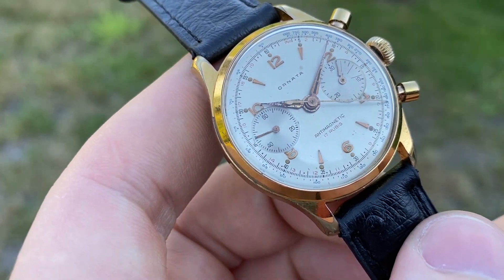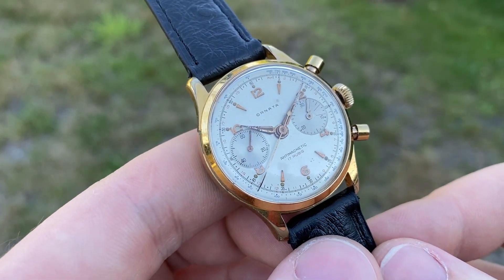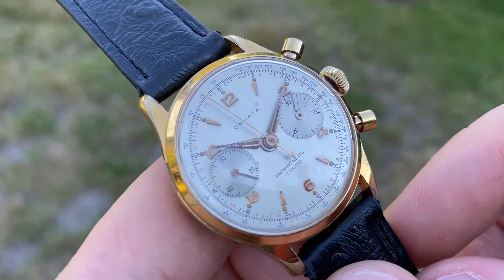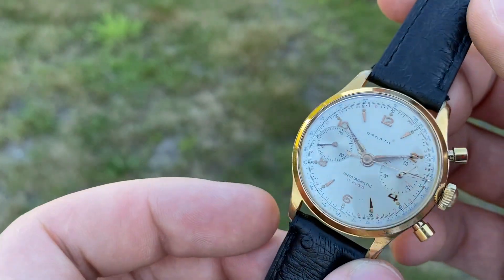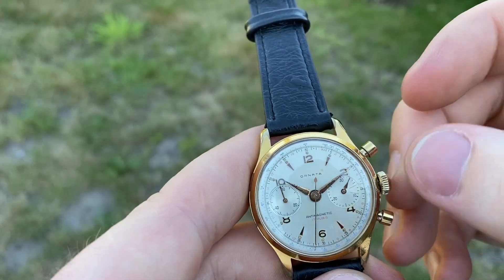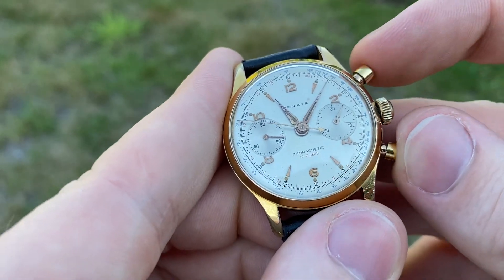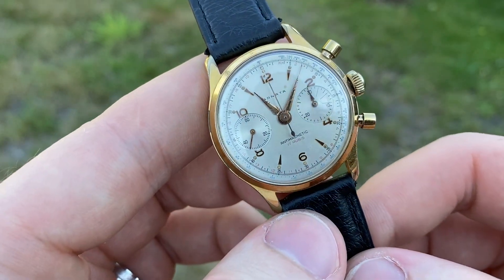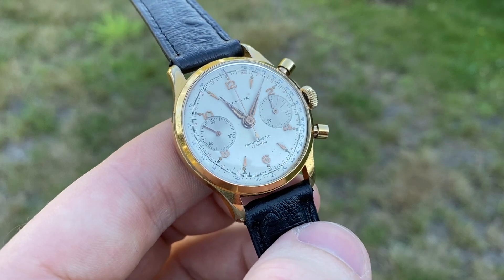Ornata chronograph - Landeron 48 - 1950's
Ornata chronograph - Landeron 48 - white dial - alpha hands - 1950’s
This is a gorgeous stunner in great original condition! The original white dial is in excellent condition, with light patina and marks. It pops absolutely gorgeously. The gold plated case is in good condition, with wear to the plating on the edges.

The watch is powered by a manual wind Landeron cal 48 from the 1950’s. Service history unknown, but it works well and keeps good time. The chronograph functions great as well: swift start/stop, crisp reset to 0. It measures 35,1mm diameter without crown, and 43,1mm from lug to lug. It comes on a new leather strap.